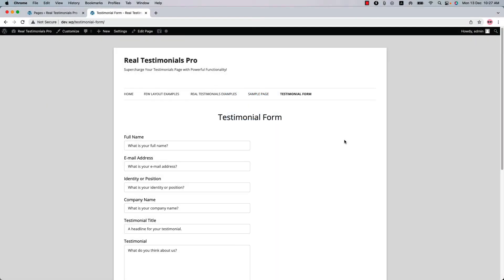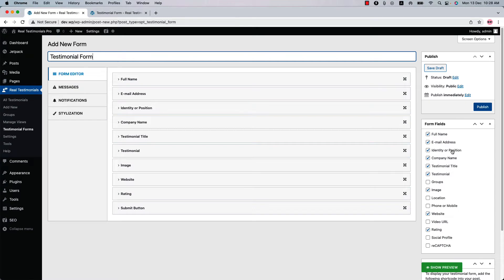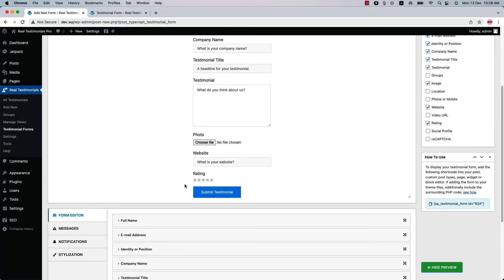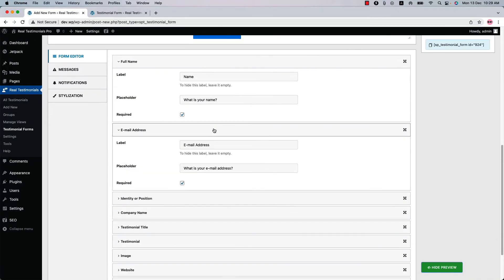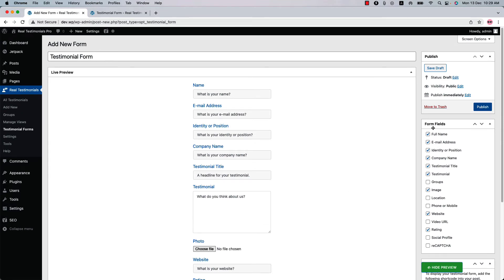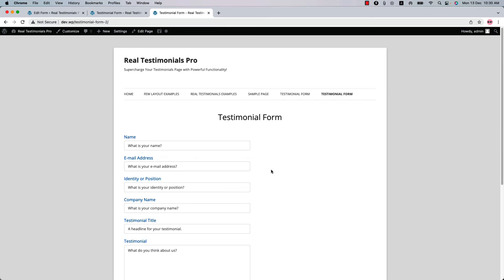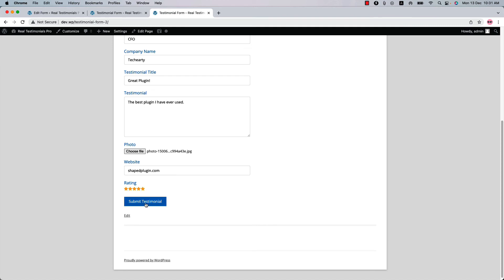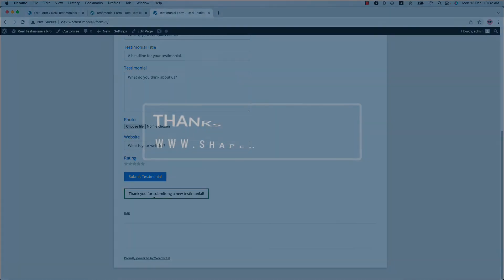Real Testimonials Pro - How to Create a Testimonial Form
This video will help you How to Create a Testimonial Form with Real Testimonials Pro™.

Real Testimonials Pro™ is the Best Testimonials Showcase Plugin for WordPress built to display testimonials, reviews, or quotes in multiple ways on any page or widget! The plugin comes with the easiest Shortcode Generator settings panel that can help you build awesome and unique testimonials showcased with responsive layouts and customizable styles on your website.

Since Testimonials are so important to your potential customers, it is important that you showcase them effectively on your website and that you are regularly collecting fresh testimonials. Real Testimonials Pro helps you do both.